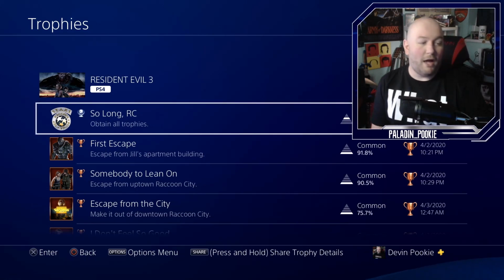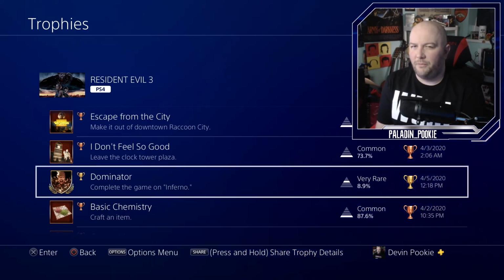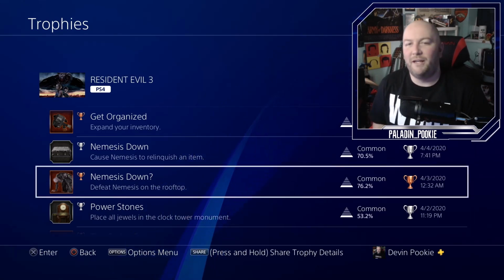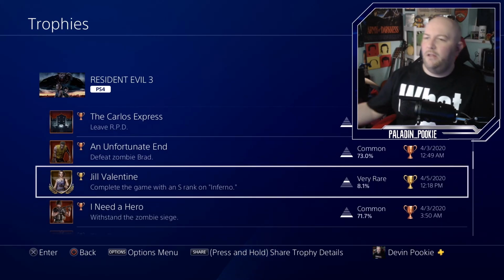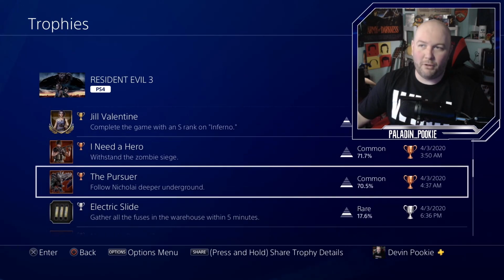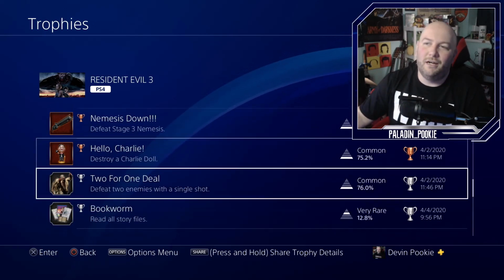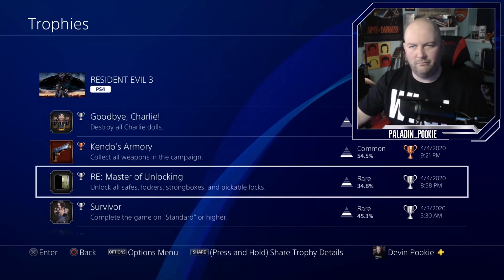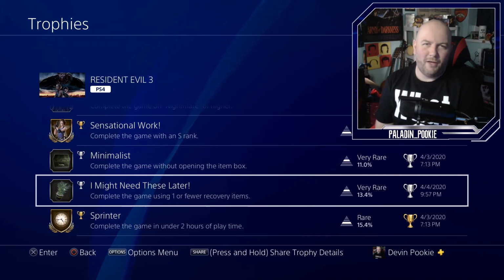Let's Talk Resident Evil 3 (2020) | My Trophy Review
Resident Evil 3 (2020) may not have launched to critical acclaim, but the game is a solid follow up to Resident Evil 2 and has a new story to tell! We break down the trophy list and see if it will be worth your time as a player, come check it out!